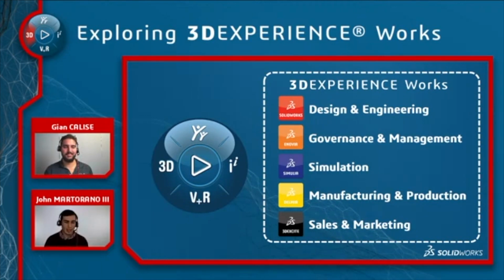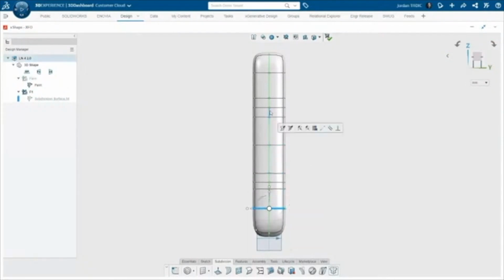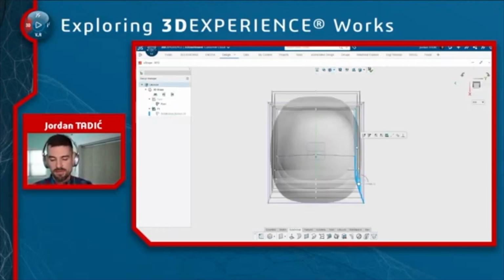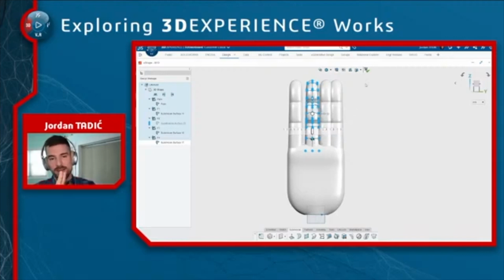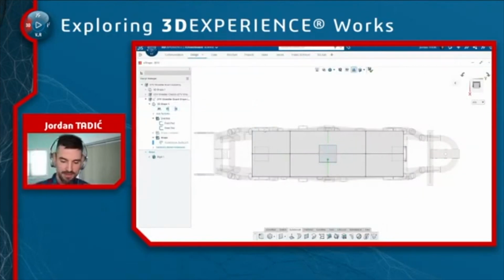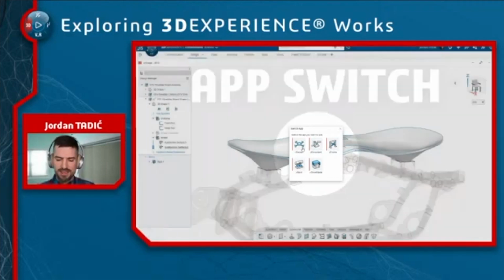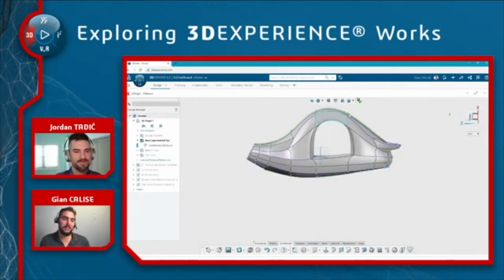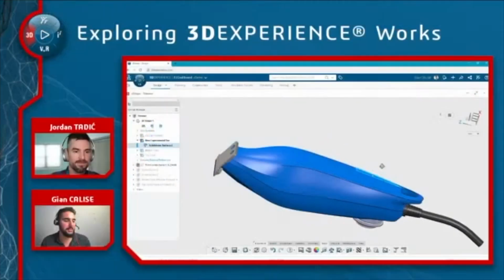Get Flexible with 3D Sculptor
Industry Process Consultant and 3D Sculptor expert Jordan Tadić joins Gian and John to show some of the more advanced tools in Sub-D modeling, from bending, to twisting, to flexing, and more. Jordan shows his favorite features as he walks through his process for designing a prosthetic hand with 3D Sculptor.